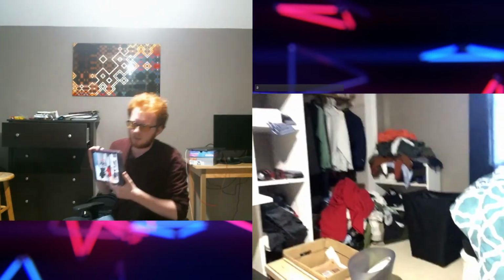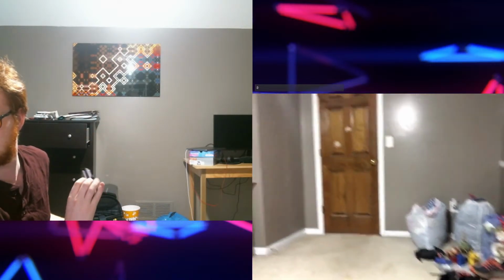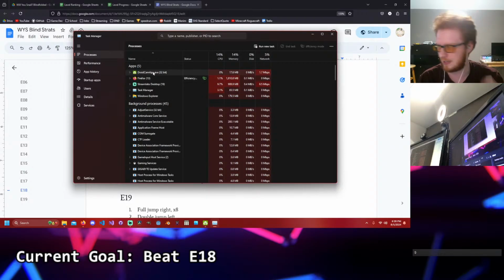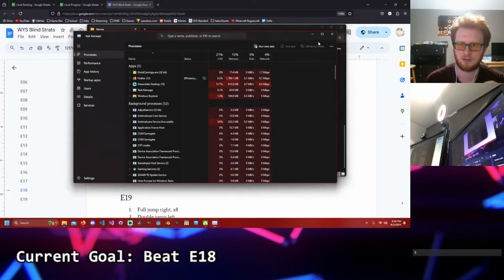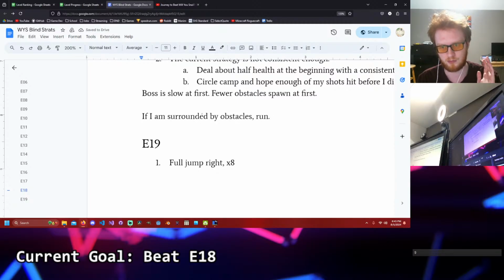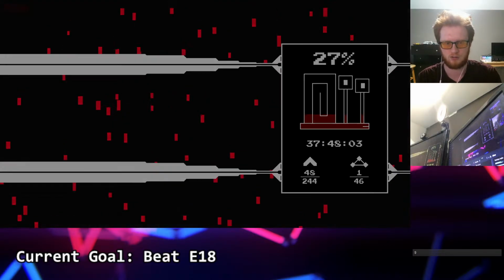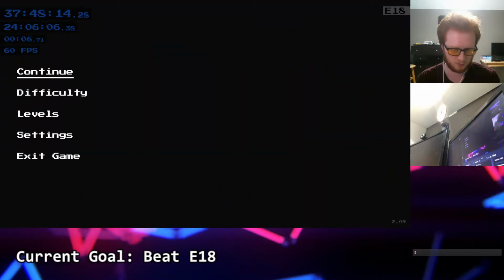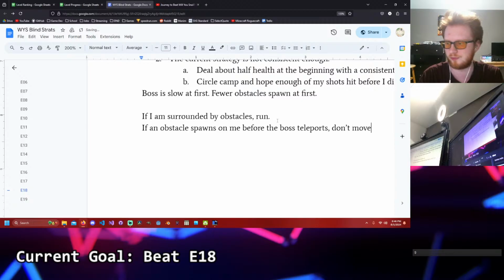Journey to Beat Will You Snail? Blindfolded ep20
My journey to beat the game Will You Snail? while blindfolded